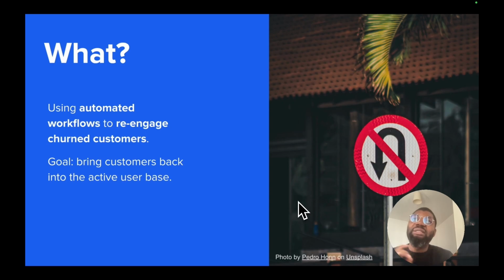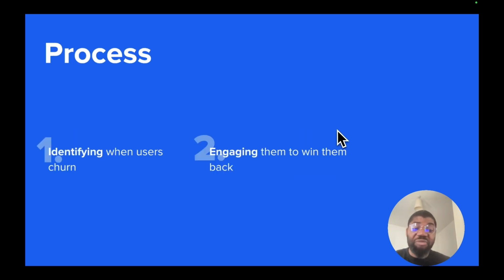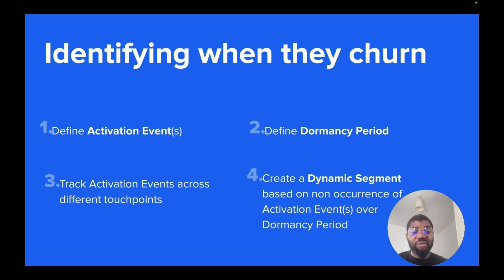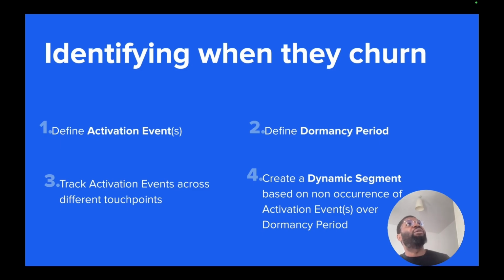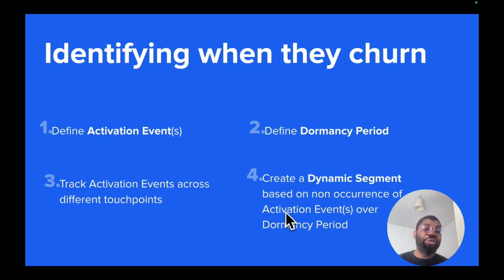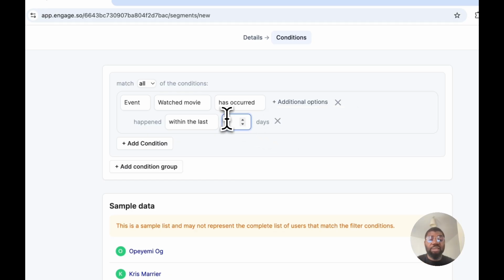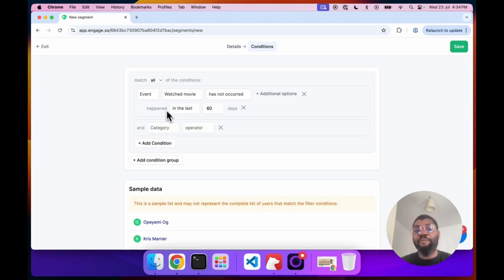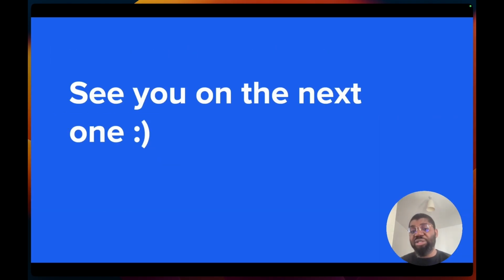Re-activation Automation Explained: What It Is and How to Create One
In this video, we break down what re-activation automation is, why it’s a powerful tool for reducing churn, and how you can set one up to win back lapsed customers.

You’ll learn:
- What re-activation automation means and how it works
- Why re-engaging existing customers is far more cost-effective than acquiring new ones
- A step-by-step process to identify churned users and bring them back
- Real-world examples from food delivery, banking, and streaming apps
- Proven tactics like discounts, promotions, personalized messaging, and high-value outreach

If you’re looking to improve customer lifetime value (CLTV) and keep your users engaged, this guide will give you a clear and actionable framework.

📌 Resources & Links
engage.so – Customer engagement for SaaS
Photo credits: Pedro Honn, Campaign Creators (Unsplash)